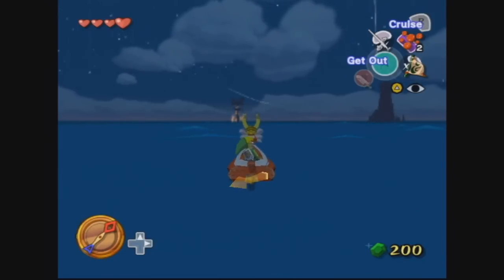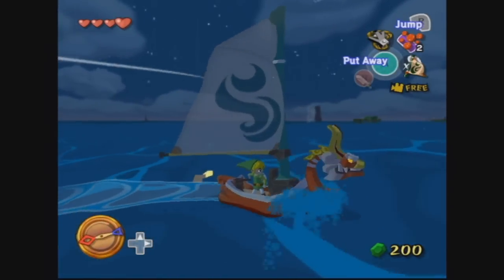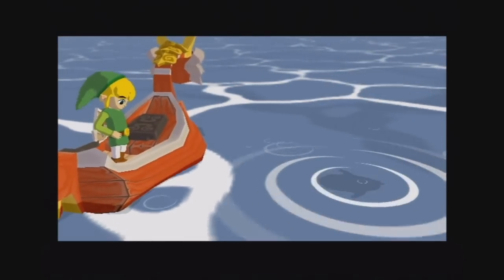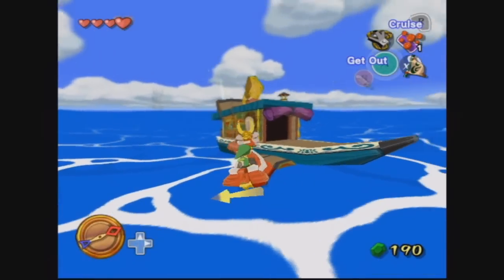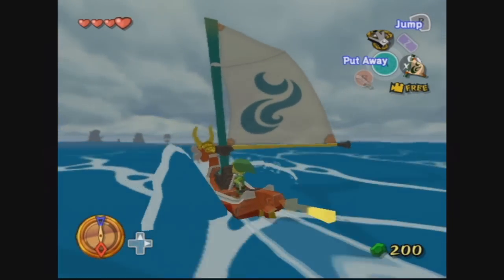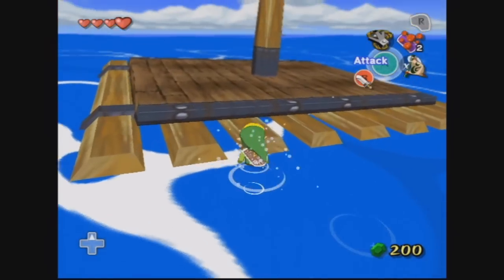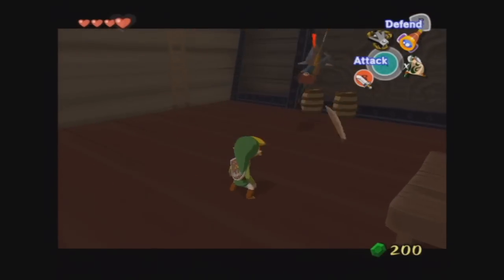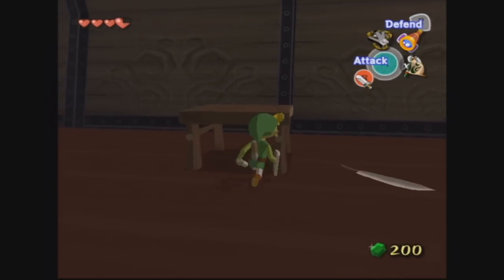Let's Play The Legend of Zelda The Wind Waker Part 18: A Container On The Sub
I find a sweet container on an old sub.